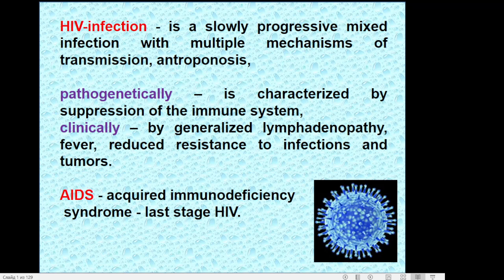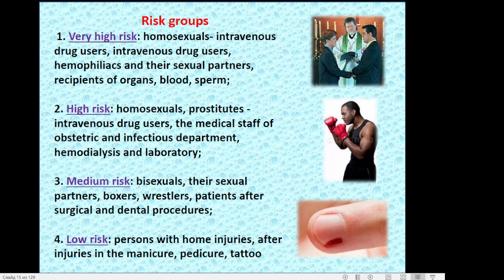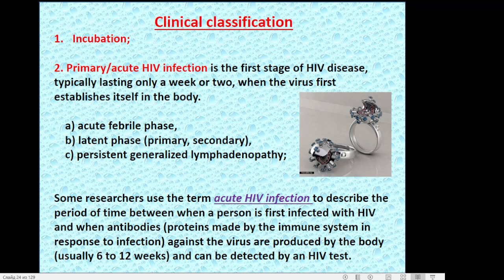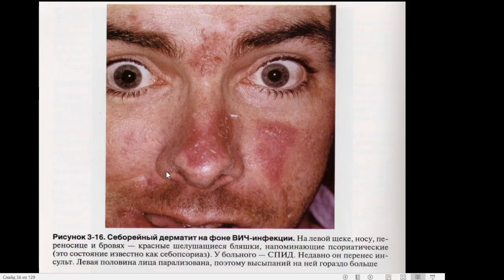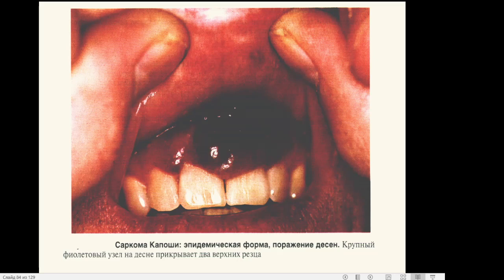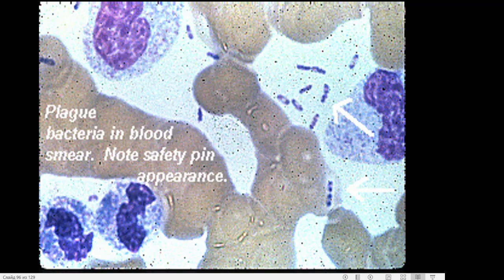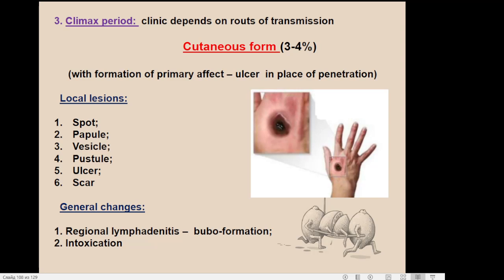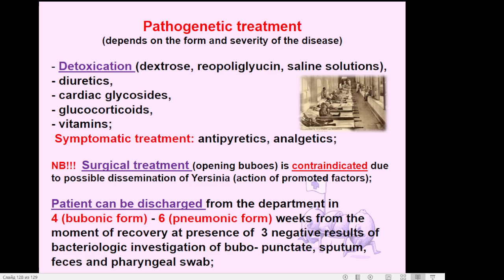15:40 HIV-infection. Extremely dangerous infectiones...